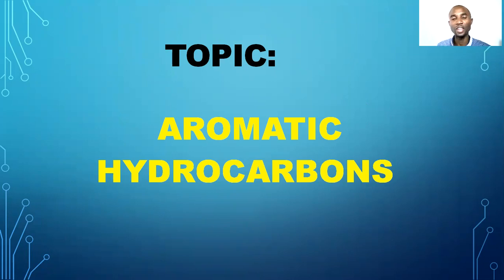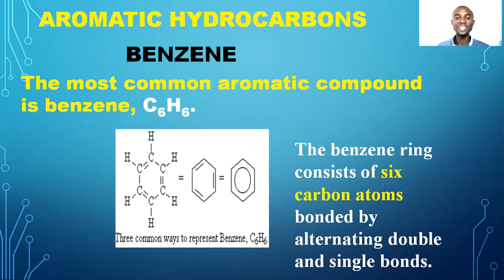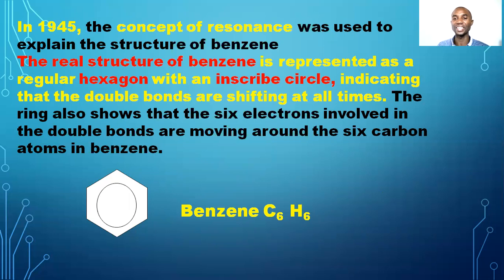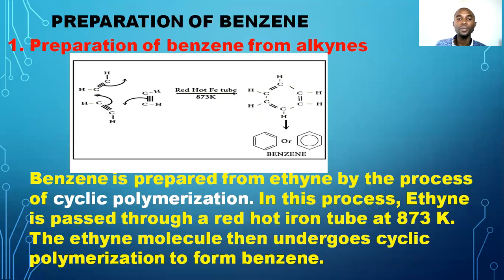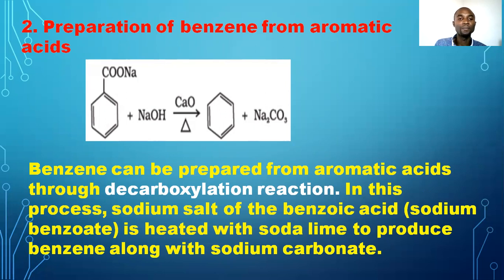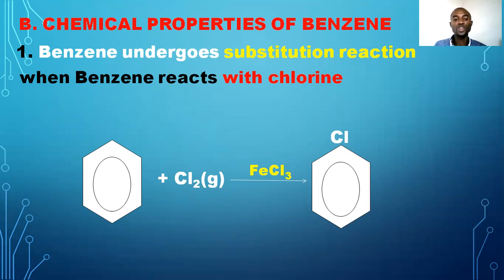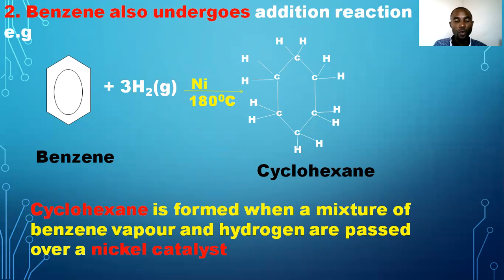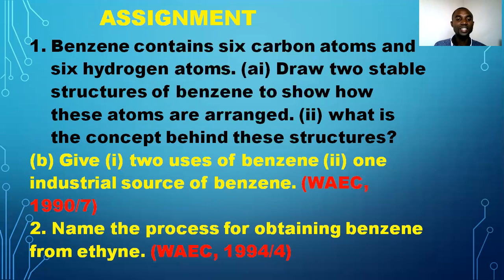AROMATIC HYDROCARBON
By the end of this video, you should be able to:
i. Explain what unsaturated hydrocarbons are
ii. Give at least 5 examples of benzene compounds or derivatives
iii. Explain the methods of preparing benzene
iv. State the properties of benzene
iv.  List the uses of benzene